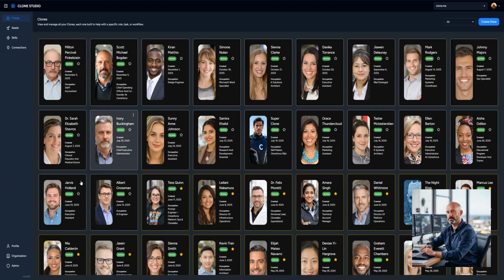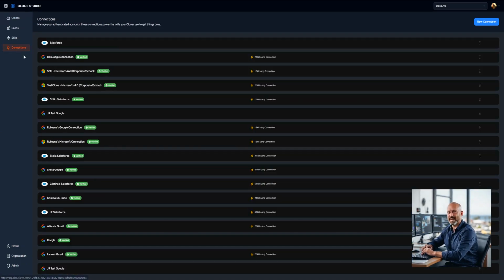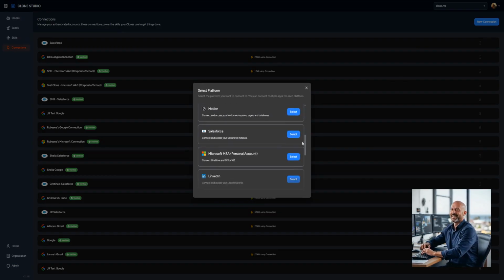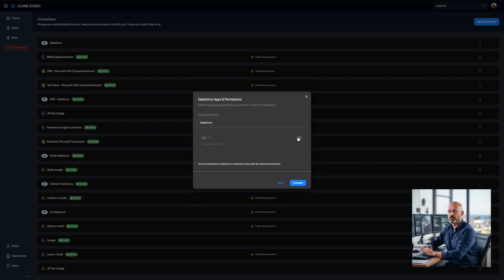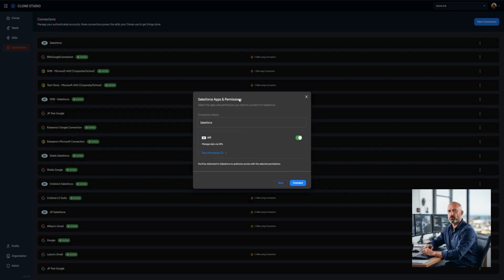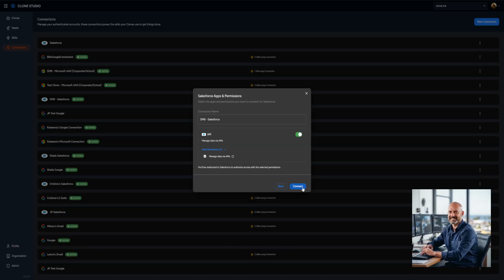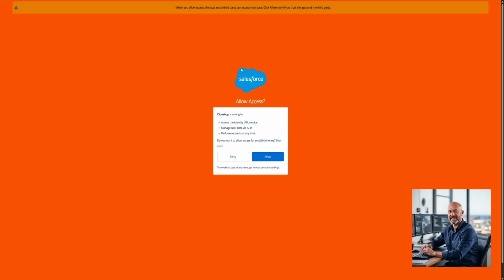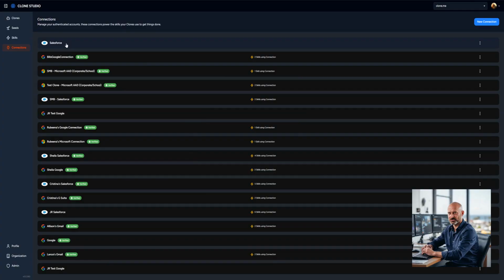How to Configure Connections in CloneForce | Step-by-Step Guide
Learn how to easily configure and manage your Connections in CloneForce! This video walks you through the process of connecting your CloneForce account to essential platforms like Slack, Google, Microsoft, and more. Discover how to enable seamless integrations that power your Clones’ skills and automate your workflows.

In this video, you’ll learn:

- Where to find and access the Connections settings in CloneForce
- How to add, edit, and remove connections to external platforms
- Tips for managing authentication, permissions, and troubleshooting
- Best practices for keeping your integrations secure and up to date

Perfect for new users and experienced admins—get your Clones connected and ready to deliver real results!